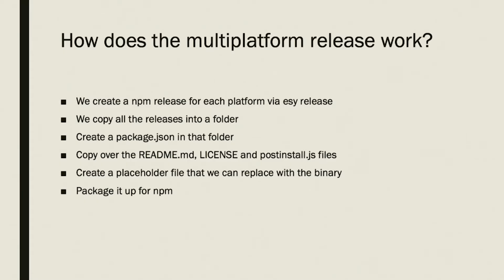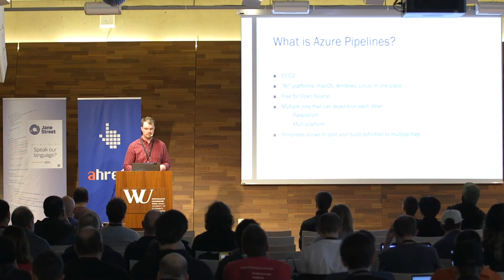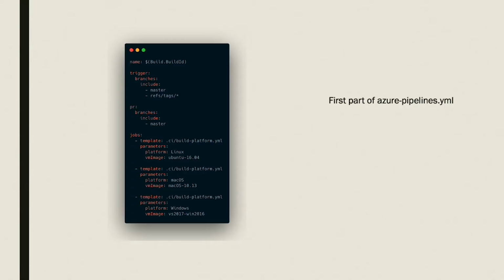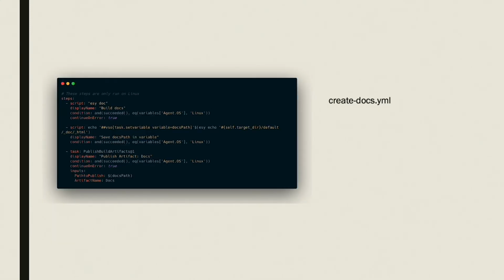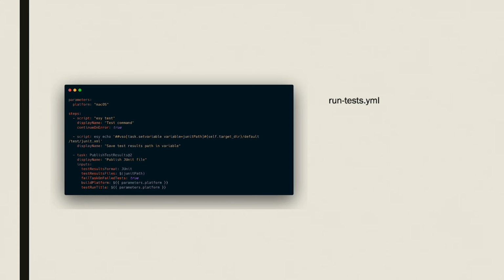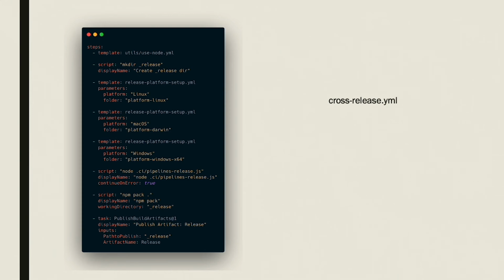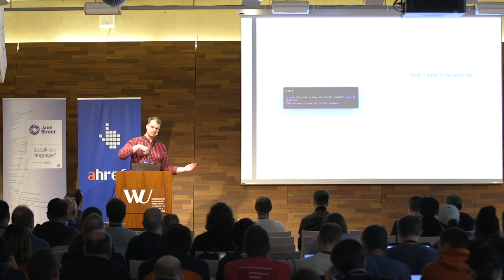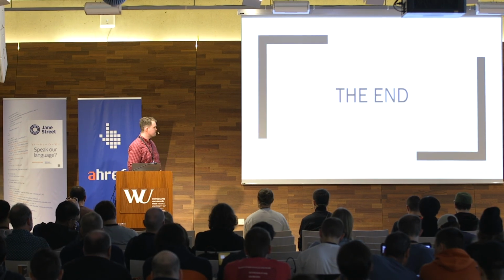Ulrik Strid - Multi-Platform Releases with Esy and Azure Pipelines | ReasonConf 2019